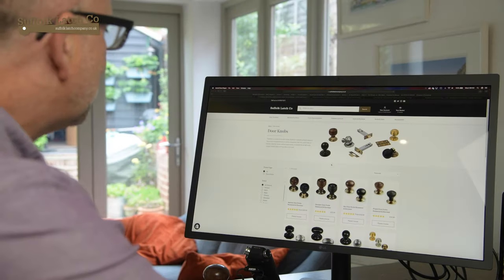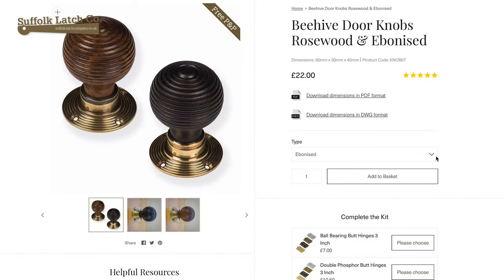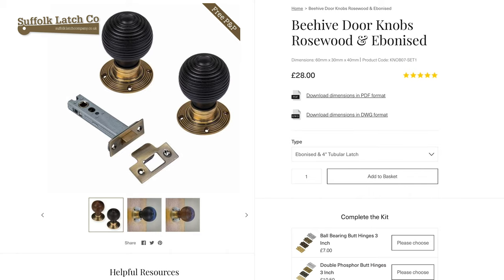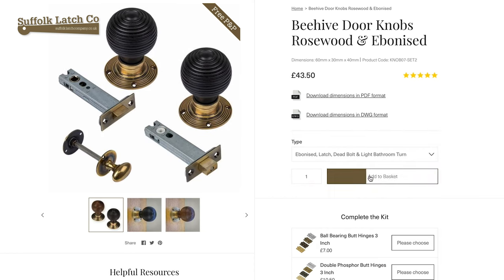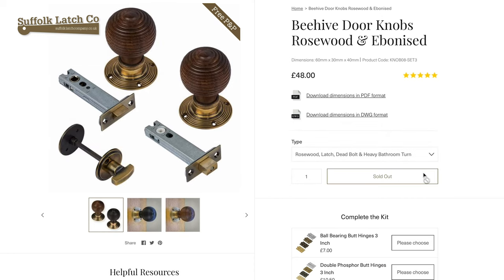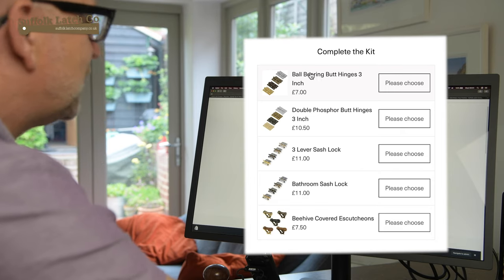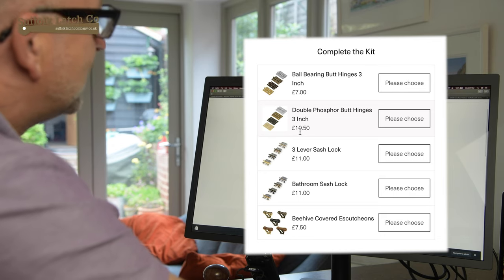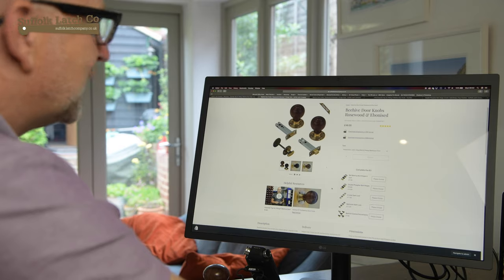Choosing the Correct Kit for your Door Knobs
Let Carl show you how to navigate our webstore and choose the right kit for your door knobs.